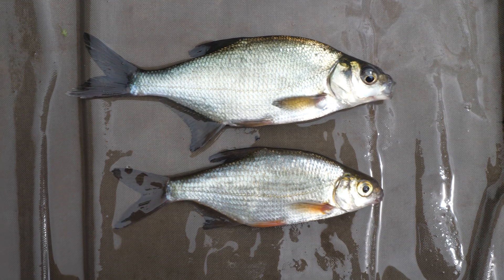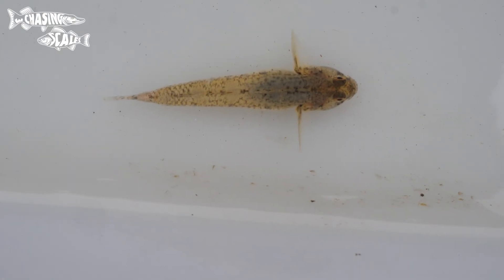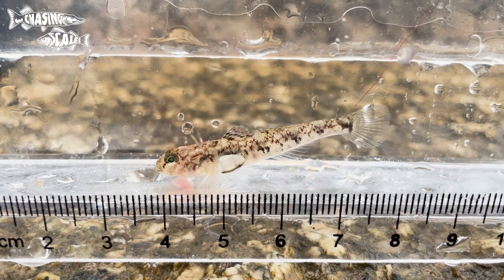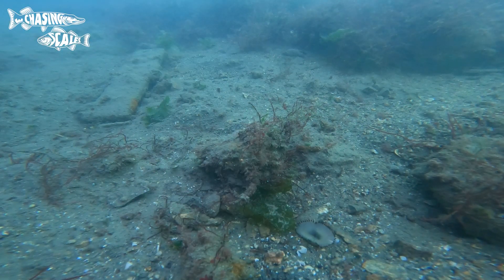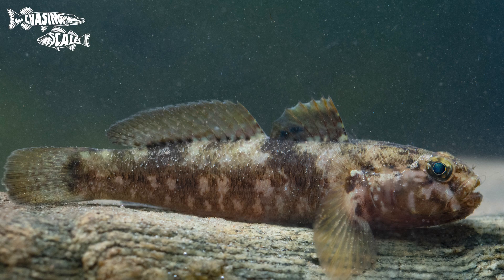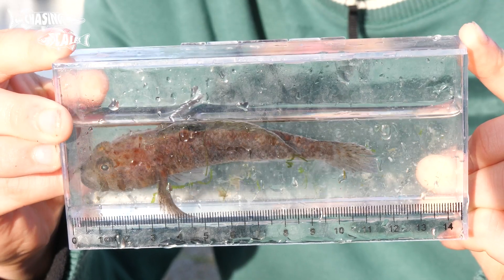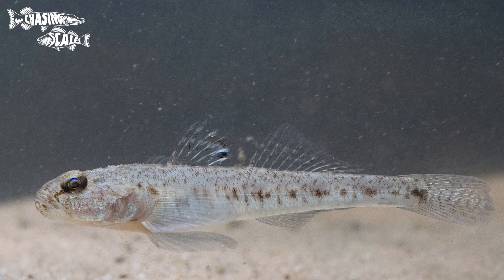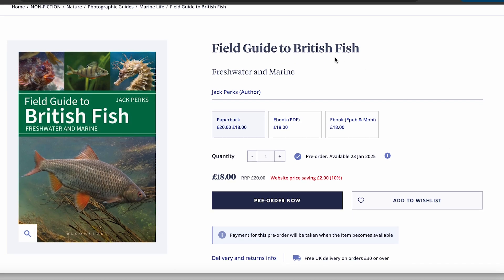UK Gobies: HOW TO I.D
Learn how to I.D different gobies including common, sand, painted, two spot, giant, black, rock, red mouth and more!